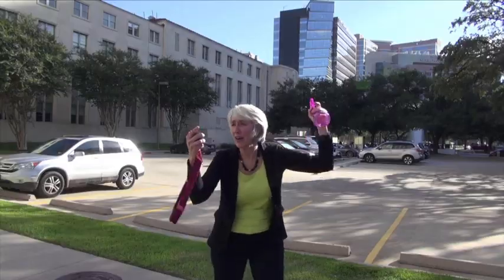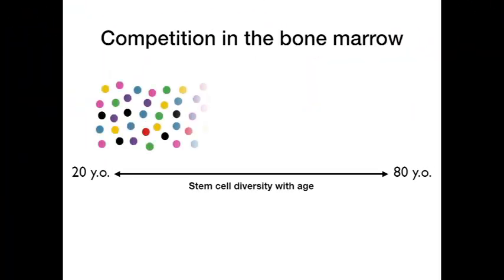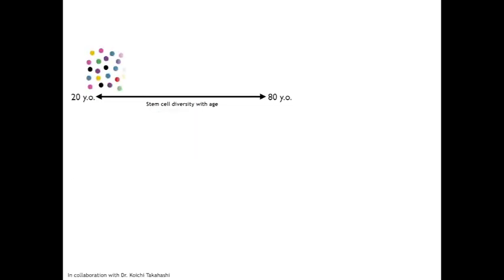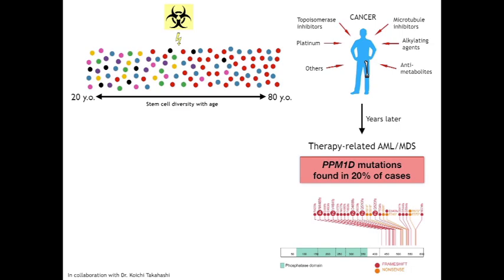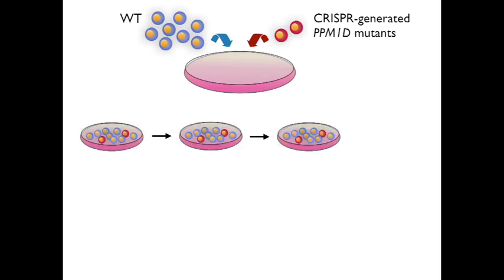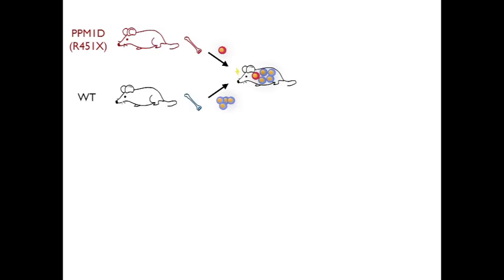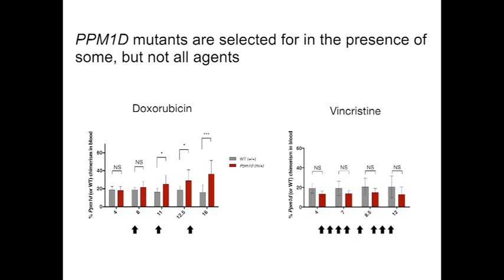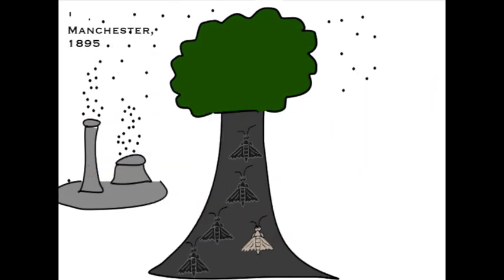PPM1D Mutations Drive Clonal Hematopoiesis in Response to Cytotoxic Chemotherapy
Cytotoxic chemotherapies put patients at risk for future hematopoietic malignancies. Goodell et al. show that PPM1D mutations confer a survival advantage onto hematopoietic clones by rendering them resistant to DNA-damaging agents such as cisplatin. Selective pressures will be specific to different mutations and should be considered in choice of chemotherapy.